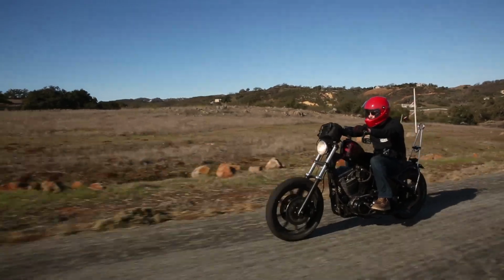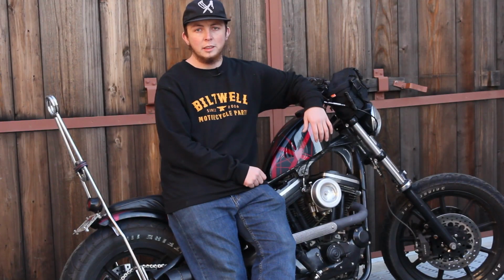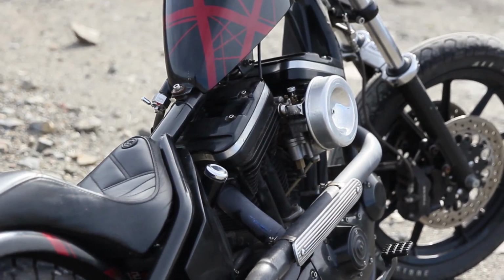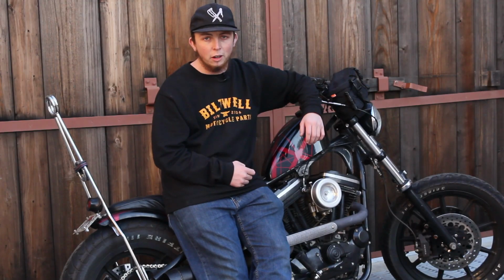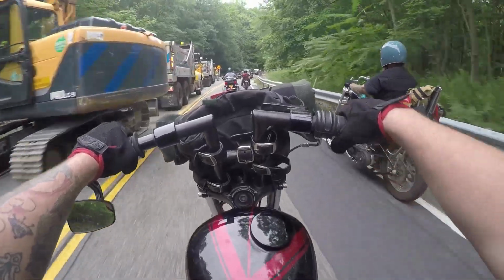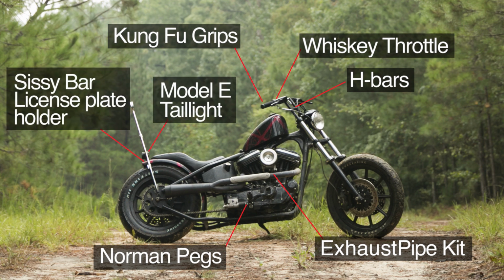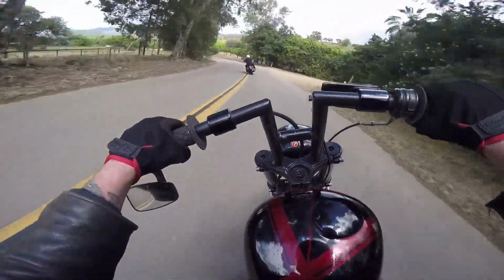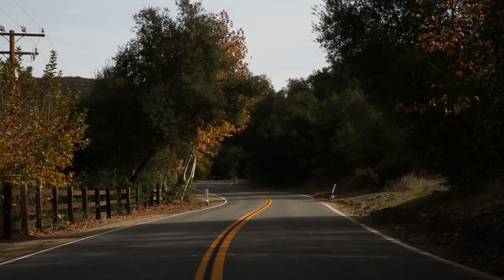Flynn's Sportster Chopper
Flynn is Biltwell's in house videographer, and this is his rigid sportster